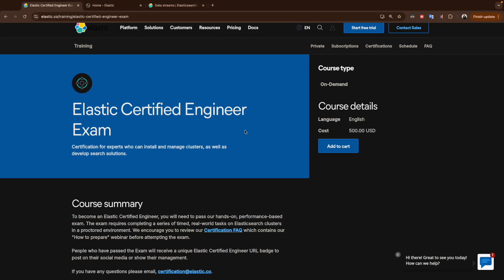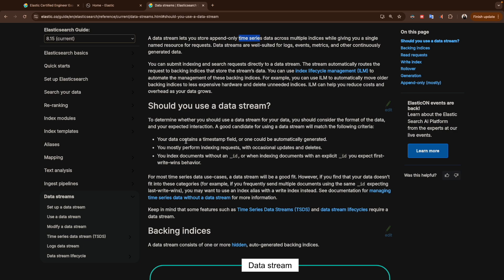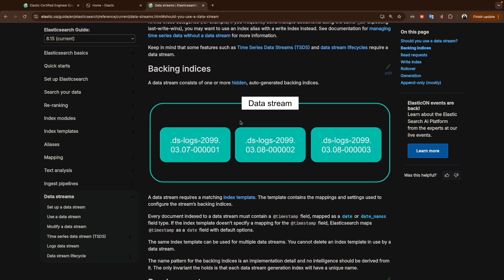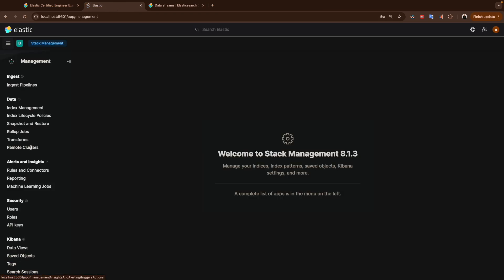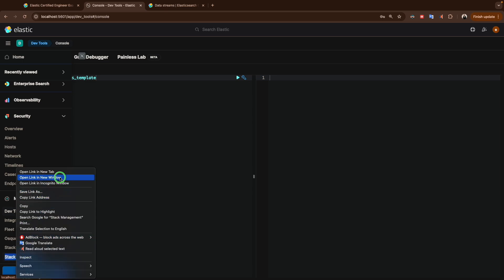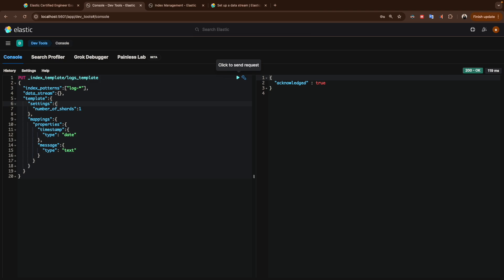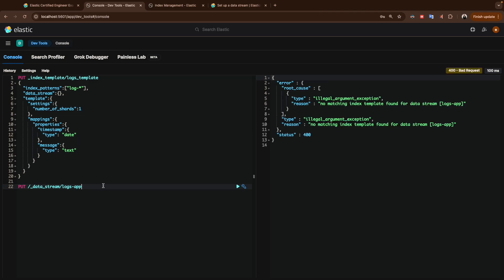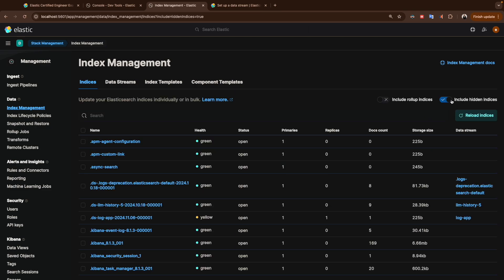8 Data Management: Define an index template that creates a new data stream